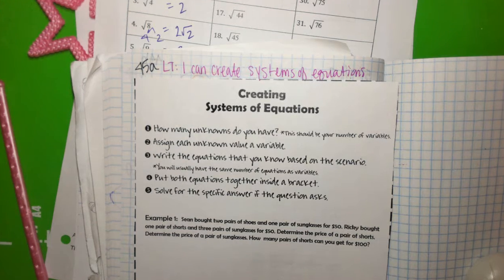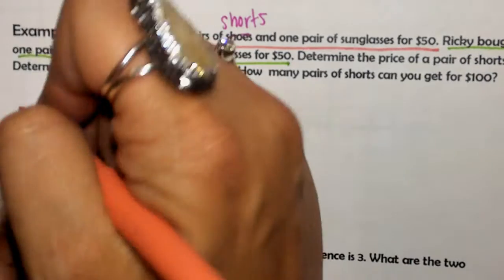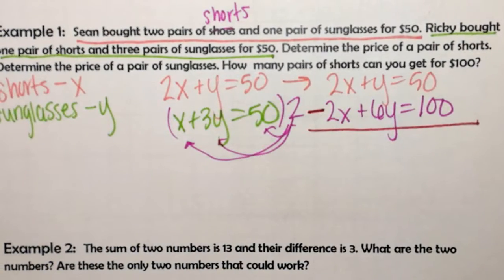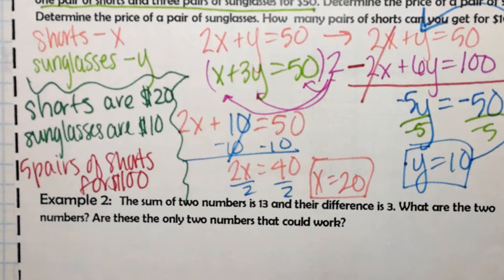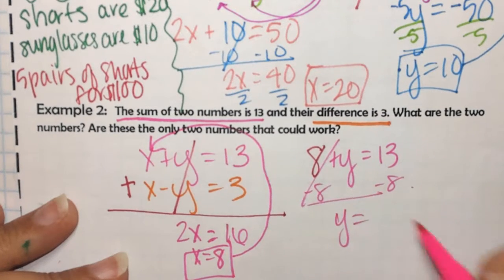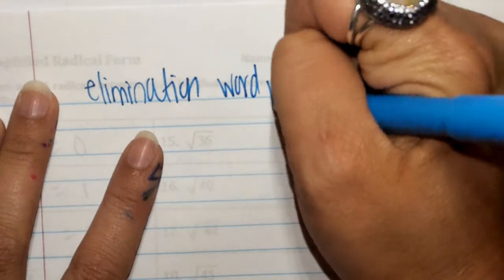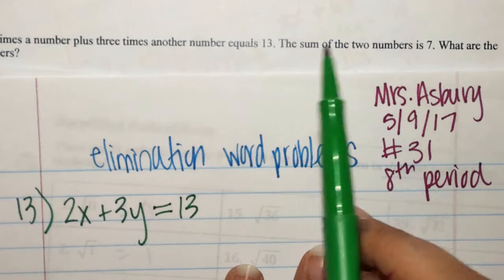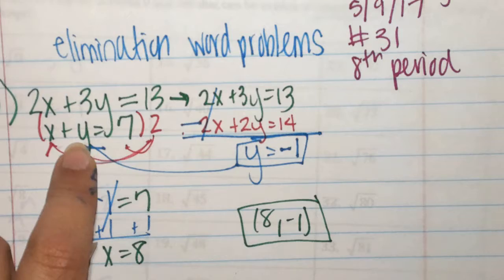5 9 17 8th word problems